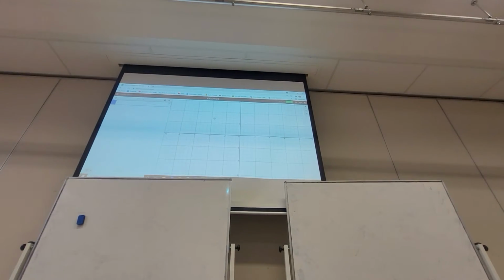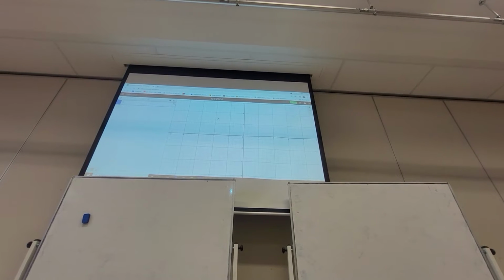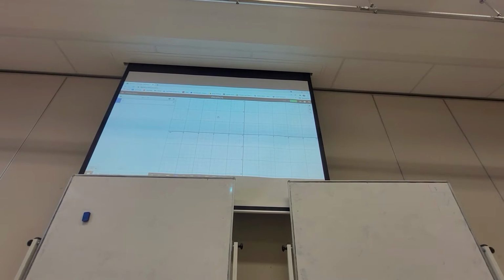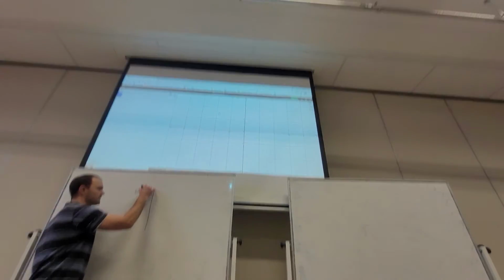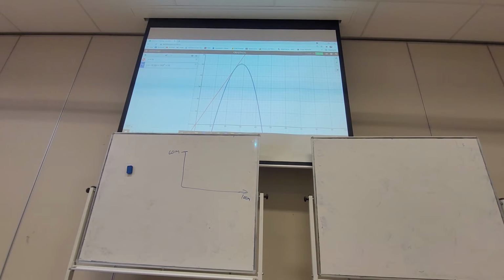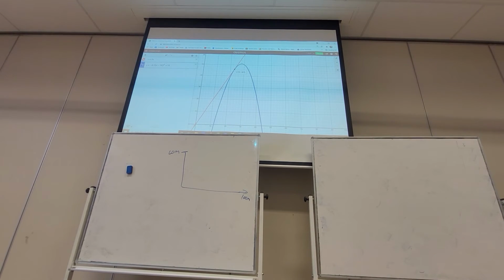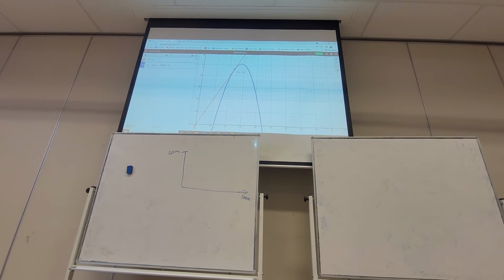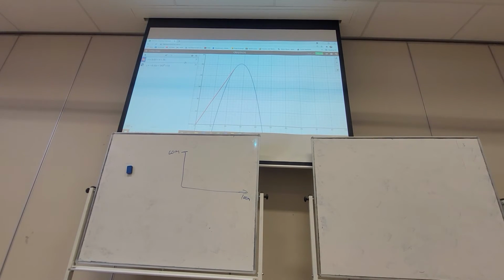Roller Coaster Folio intro